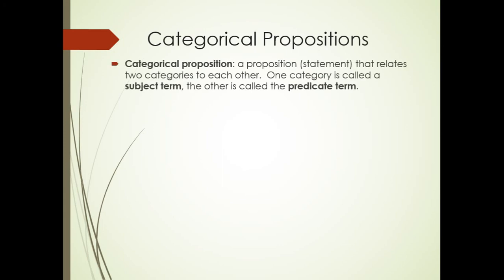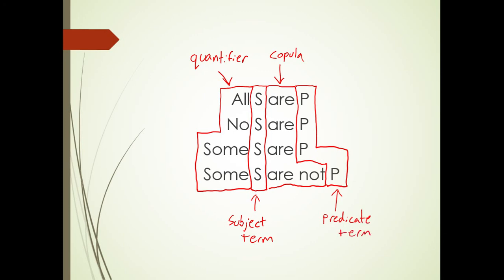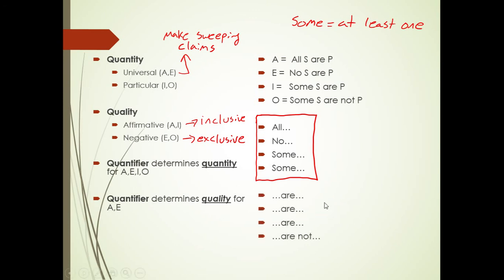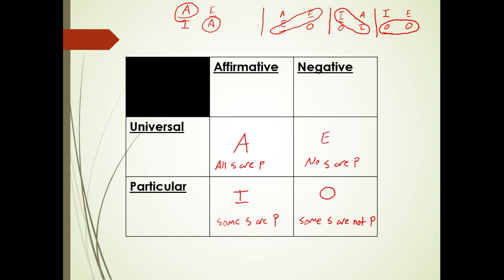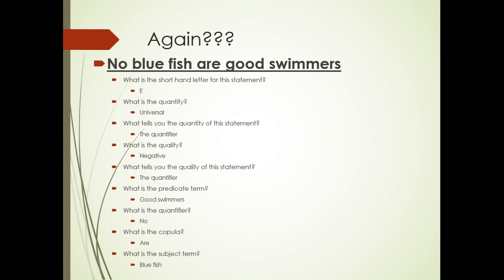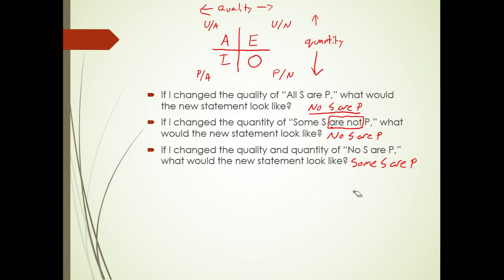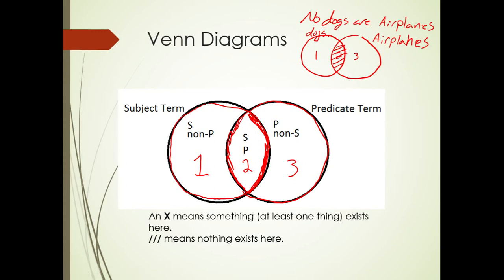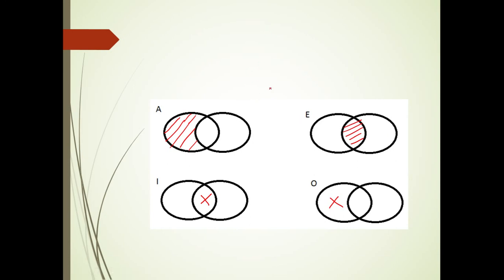Lesson 7 _Categorical Statements and Venn Diagrams